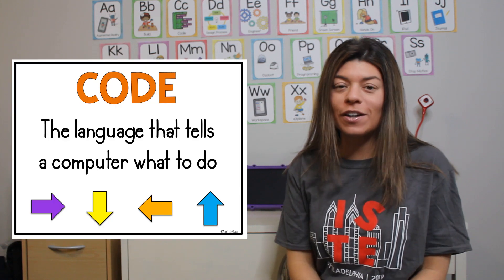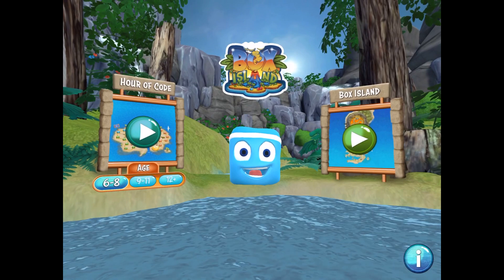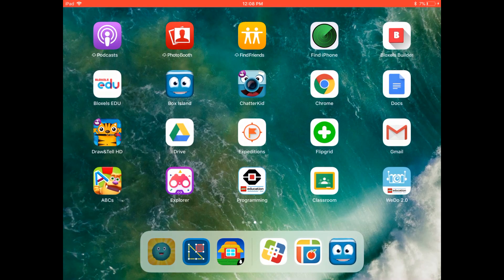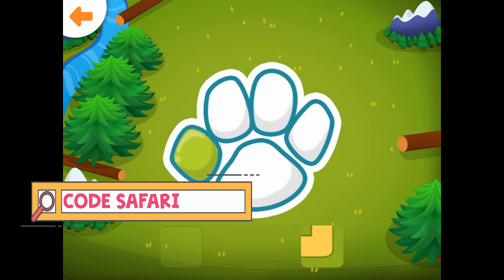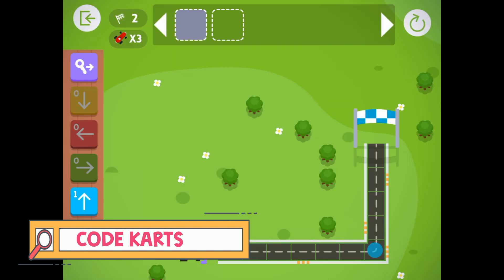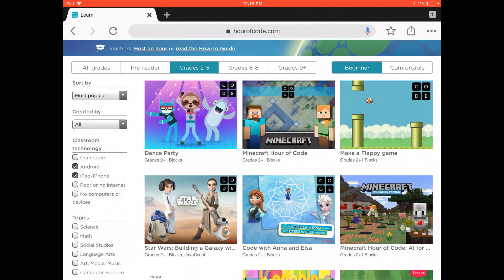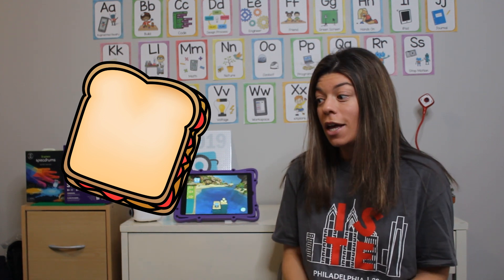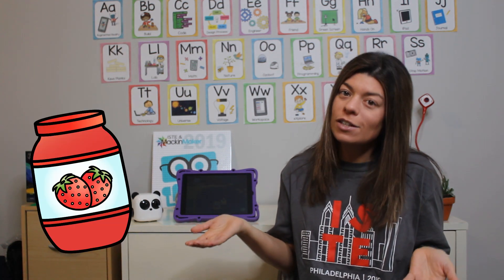Coding for Kids | STEM Challenge for Kids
C is for Code! Can you be a programmer? Try one of these FREE apps: Box Island, Kodable, Code Karts, Code Safari
I can't wait to hear about your coding exerpeince!